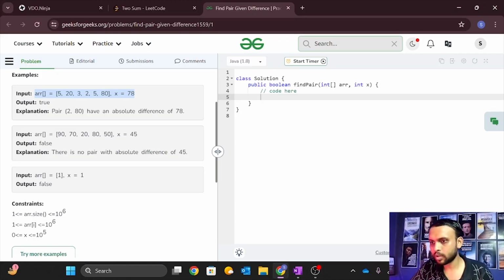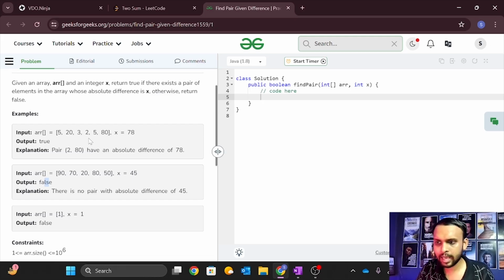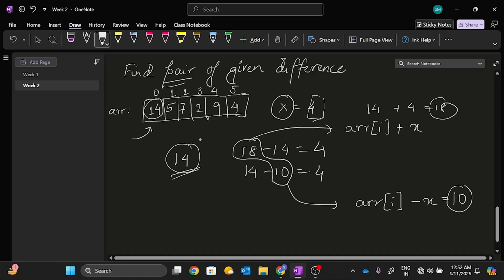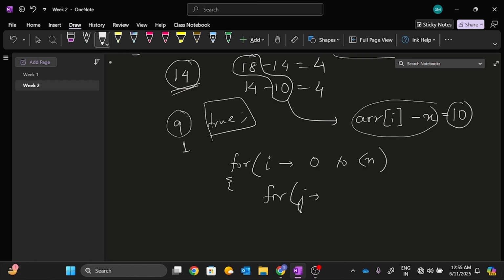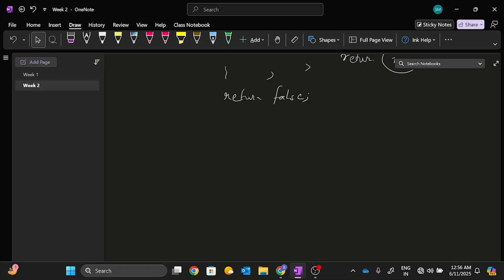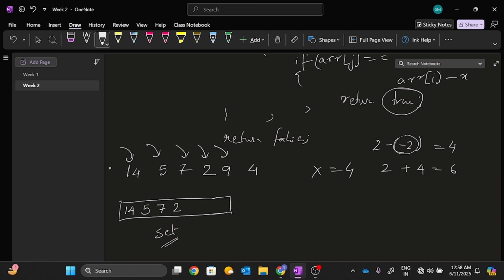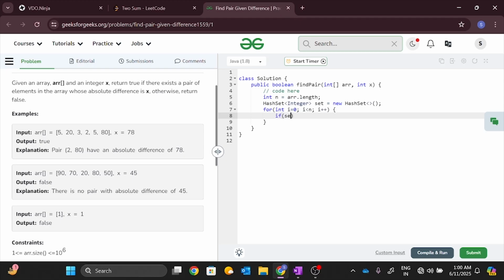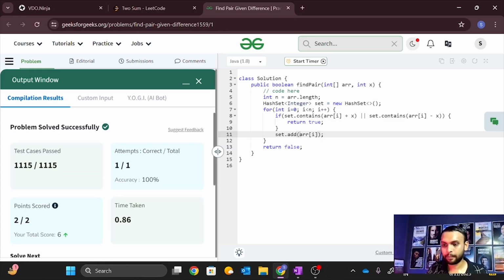Pair of given Difference | GFG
60 Days of Summer Code